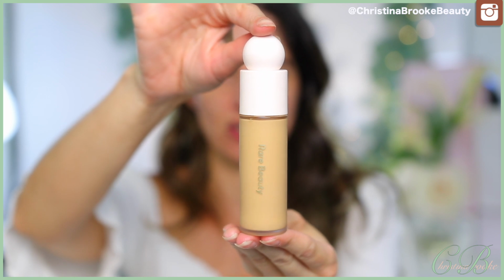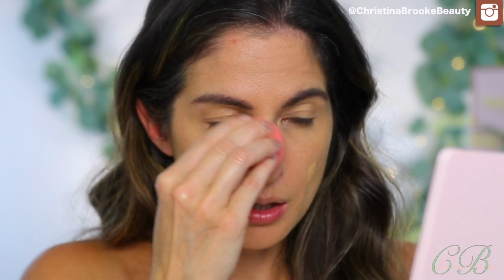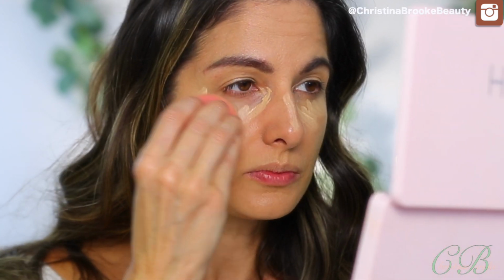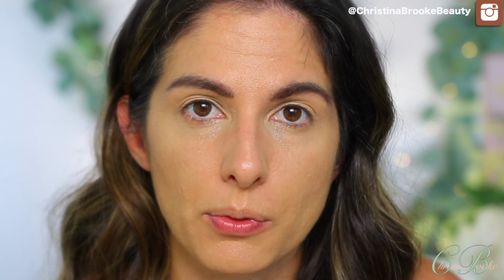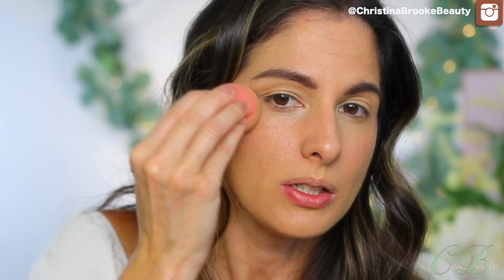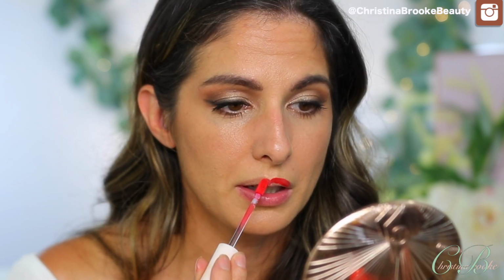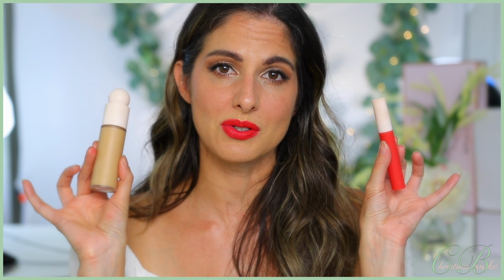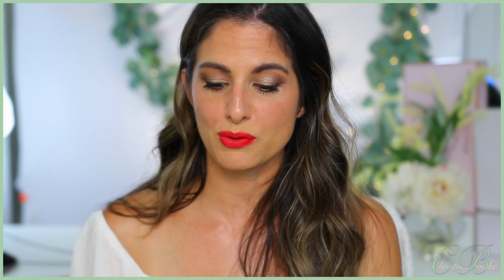RARE BEAUTY by Selena Gomez | COLLECTION REVIEW! *NOT PR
Lets test out the Brand Rare beauty by Selena Gomez, I will be testing the Rare Beauty by Selena Gomez Liquid Touch Weightless Foundation, Lip Souffle Matte Cream Lipstick, Soft Pinch Liquid Blush and Soft Pinch Liquid Blush.

► PRODUCTS MENTIONED
Liquid Touch Weightless Foundation My color: 240W i also ordered 190W because I think MUYM original color is too yellow

Liquid Touch Brightening Concealer My color: 210N

Lip Souffle Matte Cream Lipstick COLOR: Inspire

Soft Pinch Liquid Blush MY COLOR: GRACE

TIMECODES:
0:00 INTRO
1:24 RARE BEAUTY UNBOXING
3:15 Rare Beauty Liquid Touch weightless foundation try on application
7:23 Rare Beauty Liquid Touch Brightening Concealer try on application
9:35 Rare Beauty Soft Pinch Liquid Blush try on application
12:02 Rare Beauty Lip Souffle Matte Cream
13:23 Rare Beauty Collection Final thoughts

XOXO
CHRISTINA BROOKE